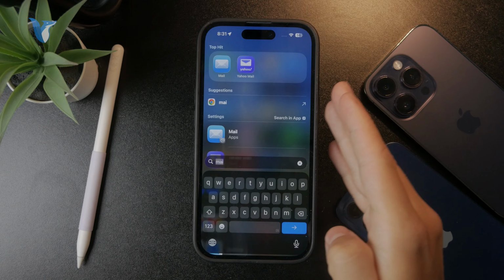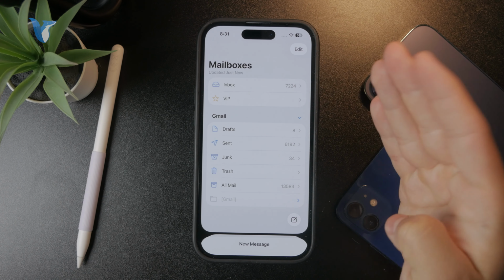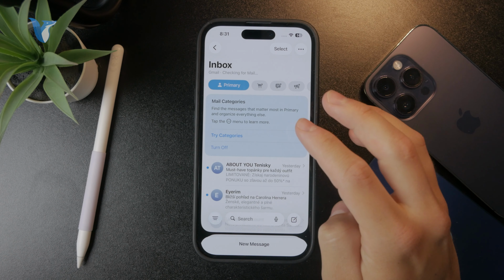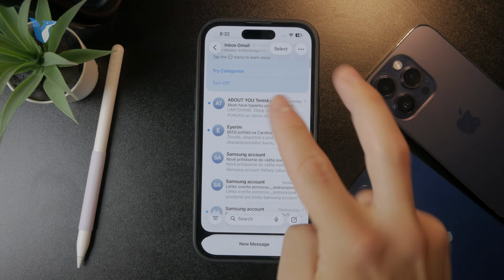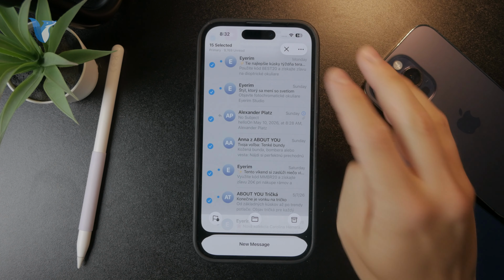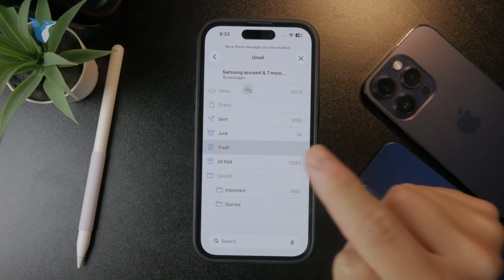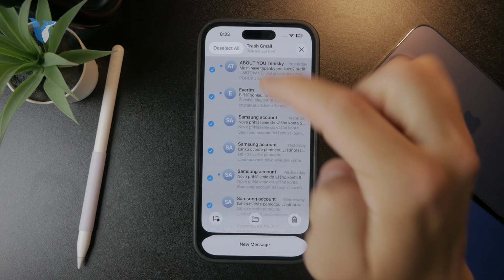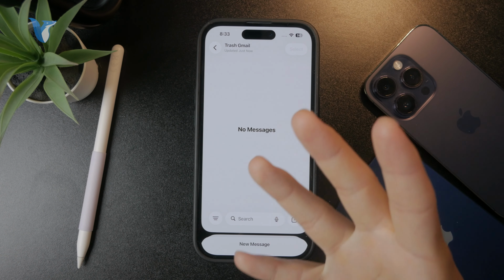How to Delete Email Messages in Bulk on iPhone (tutorial)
Learn how to quickly declutter your inbox by using the "Select All" feature and bulk-editing tools in the iOS Mail app to delete multiple email messages at once on your iPhone.